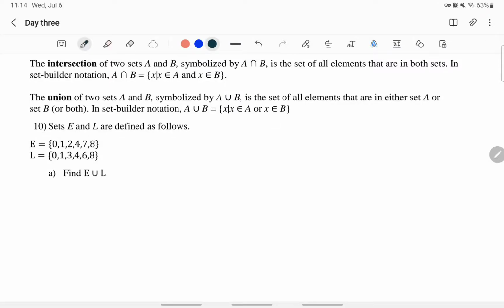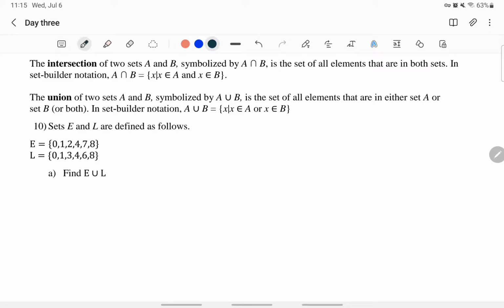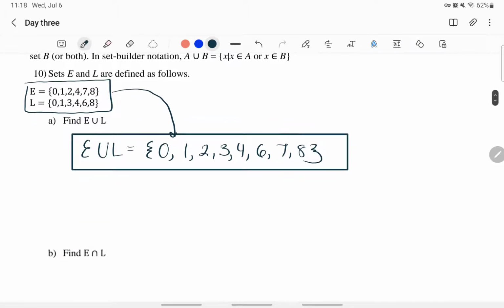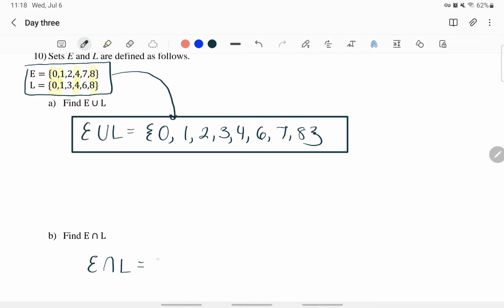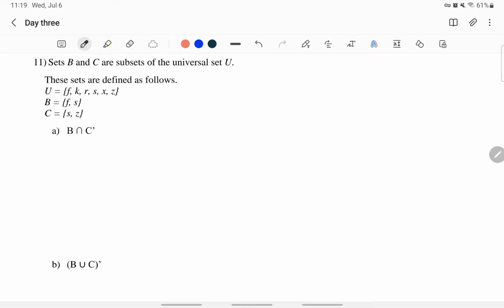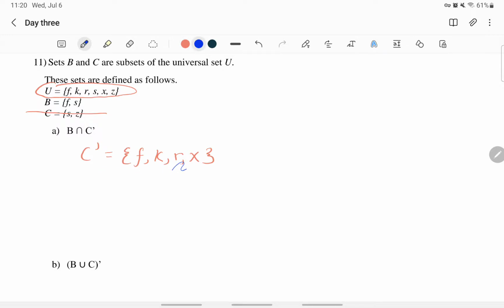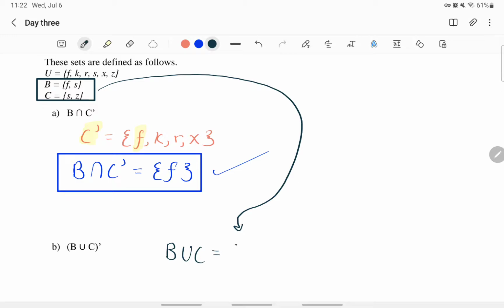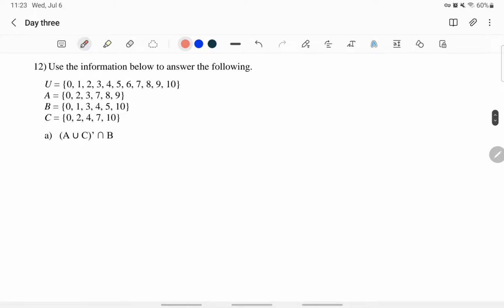Section 2-2: The intersection and union of sets level one